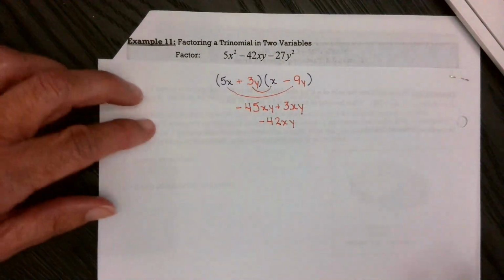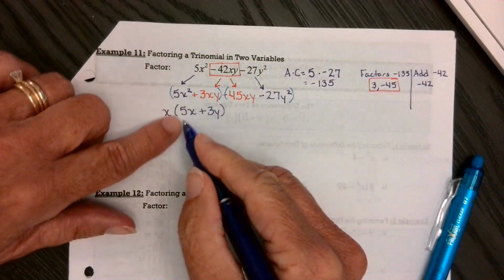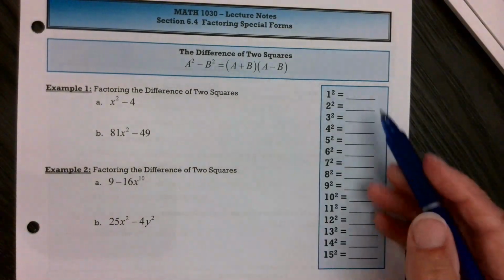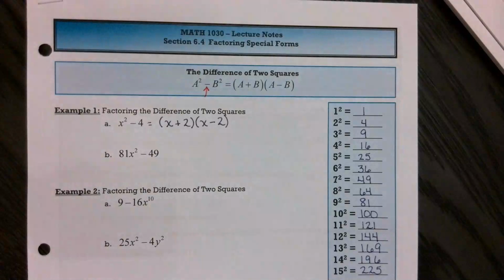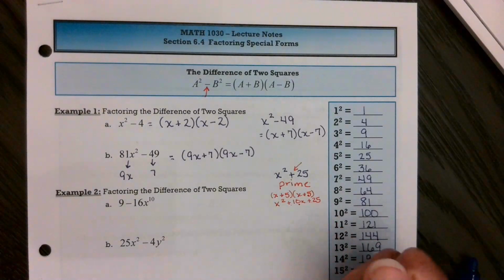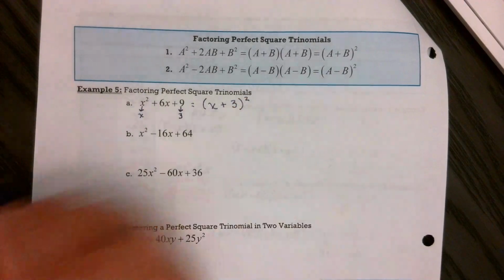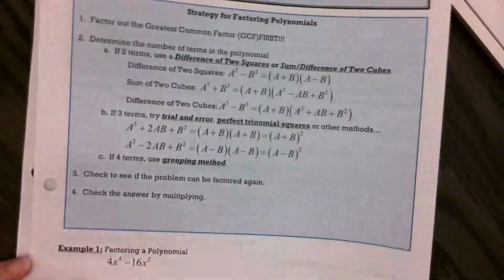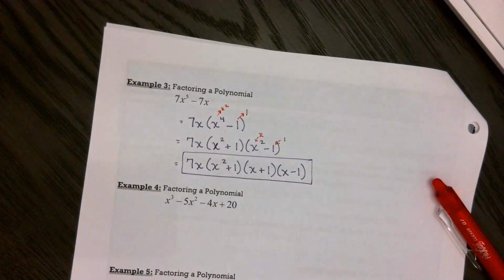Math 1030 Sections 6.3 (part 2), 6.4, and 6.5 (part 1)